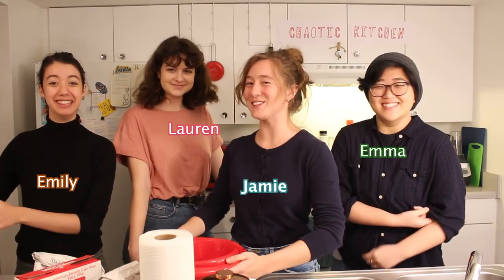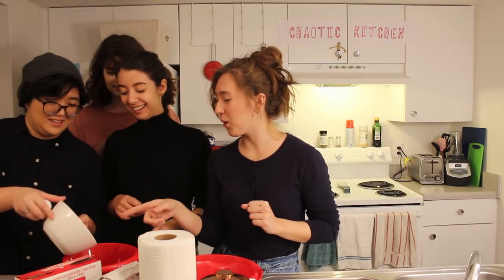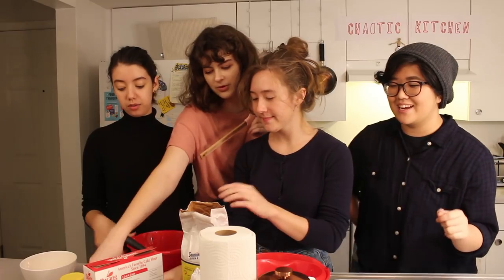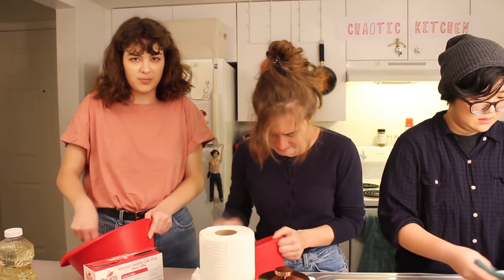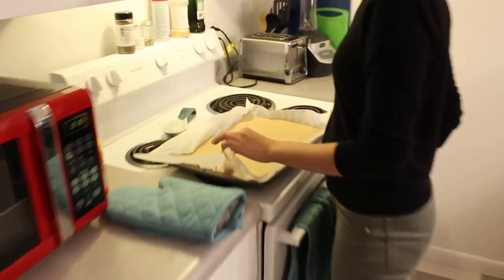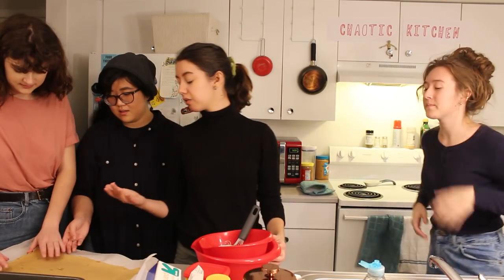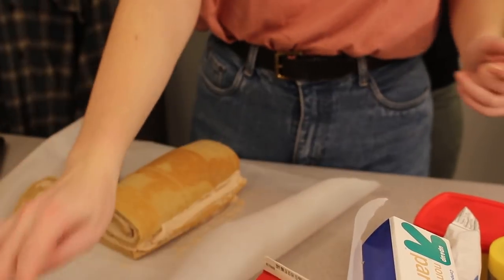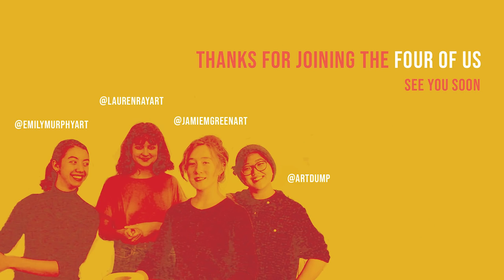Chaotic Kitchen: Episode 1 Mocha Swiss Roll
Welcome to our first video as the Four Of Us, a channel we decided to make recently.

In this segment, which we're calling Chaotic Kitchen, we cook for you. Today's recipe is a Mocha swiss roll. We decided to make this segment because every time we were in our tiny dorm kitchen it seemed to get kind of out of control. This time, we filmed it.

(if you make it, please send us a photo!)

Want to send us stuff to unbox in an upcoming video?

The Four Of Us
Box 996

Follow our art instagrams:

Emily: @emilymurphyart
Emma: @artdump
Jamie: @jamiemgreenart
Lauren: @laurenrayart

Plus first guest star:

Jasleen! @leenmeanart